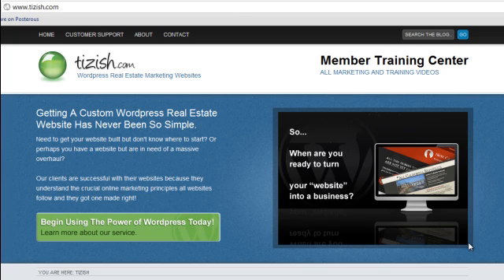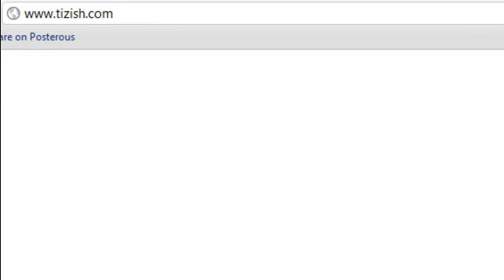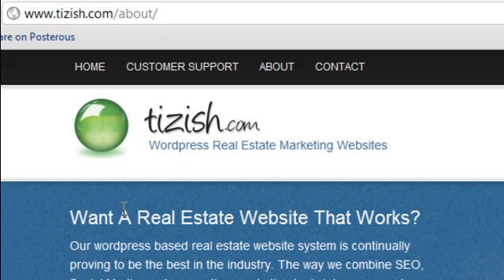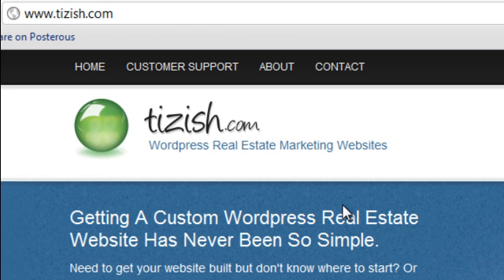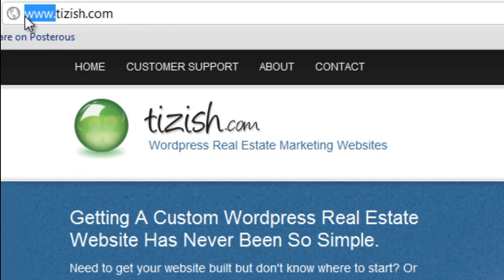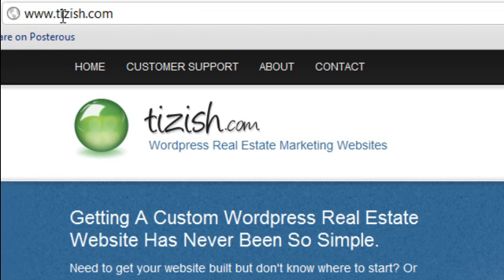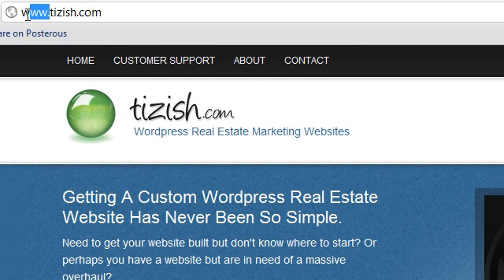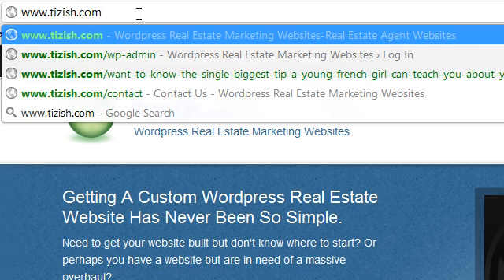Everything About WWW Versus Non-WWW URL's And How It Affects SEO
- In this video you will learn the difference between having a 'www' or non-www URL for your website. This affects your websites SEO because it can lead to duplicate content problems if you link to yourself or if you receive backlinks from others to both the www and non-www version of your site.

If you find your site has the issue of serving up websites with both www and non-www without redirecting to one or the other, then you need to tell your webmaster to do a 301 redirect to one or the other (any one if alright so long as it is consistent across all your URL's).

*This video is part of the Ultimate link building guide found